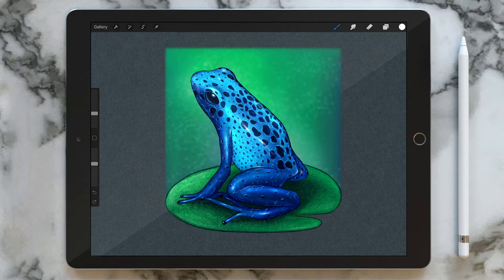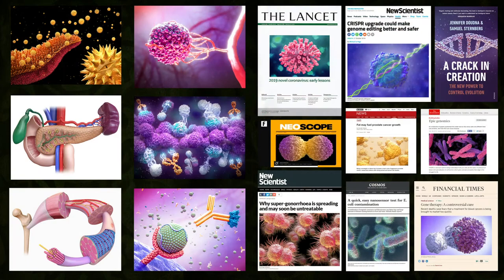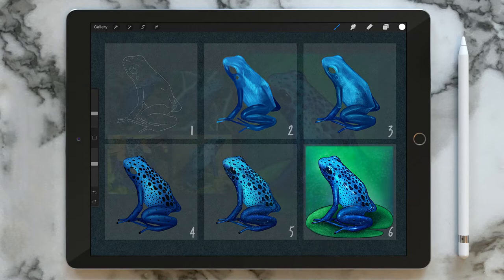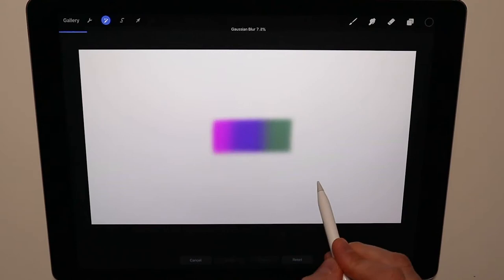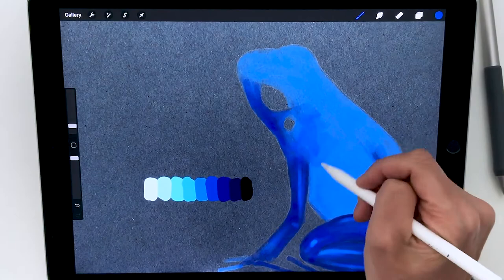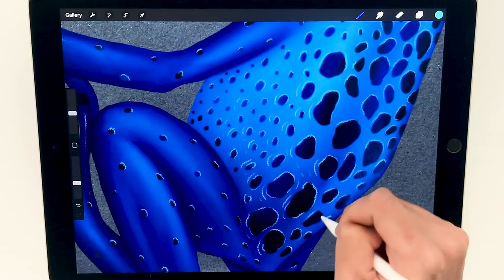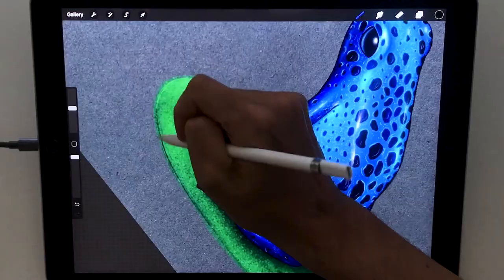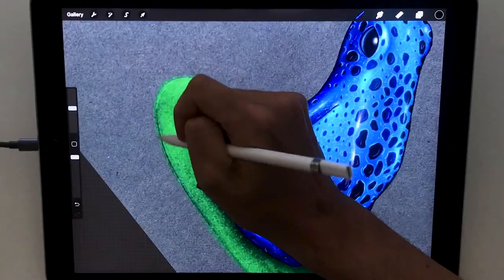Procreate Essentials - Paint a Blue Dart Frog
If you click the link below, you can join my classes and get 2 free months on Skillshare, accessing to an amazing online learning community with thousands of classes in design, business, technology and more:

Course description:
In this course you will learn how to paint a Blue Dart Frog, which is a poisonous frog, so be very careful!

You’ll become confident in the full process of creating an illustration from scratch, using a variety of brushes and techniques.
The course is mainly designed for beginners and intermediate level students, that are looking to improve their painting skills and get familiar with Procreate.

Course structure:
• We’ll start by understanding the basics of Procreate
• Then, we'll block out the volumes and define the dark and light areas
• We’ll add a series of additional details in order to create an intricate skin texture
• Lastly, we’ll create an abstract background.

If you already know how to draw, or maybe you just want to focus on the painting process, the drawing is available to download!

Pencil Drawing
Colour palette
Toned Paper

By the end of the course you will have the knowledge to paint using a variety of brushes, and to take that next step on your career path.

The painter in you is about to be awakened! Let's get started!